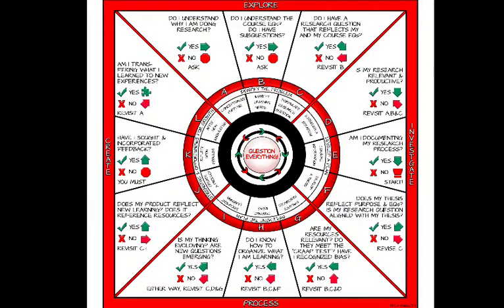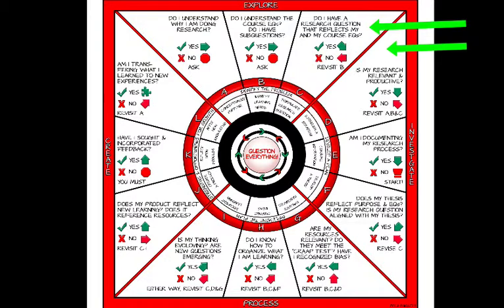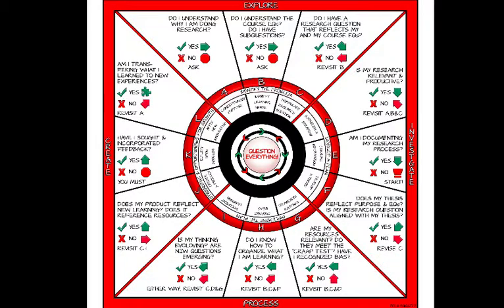Thesis statements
This tutorial walks students through comparing thesis statements.